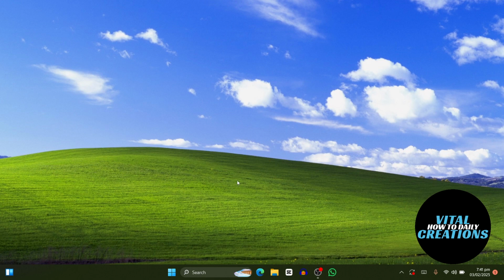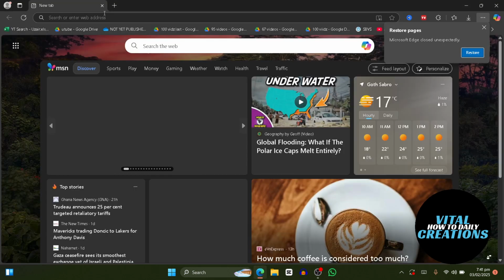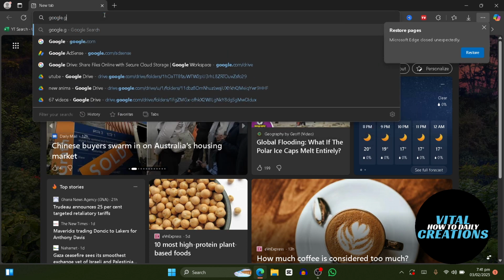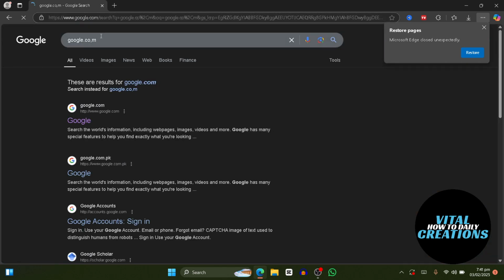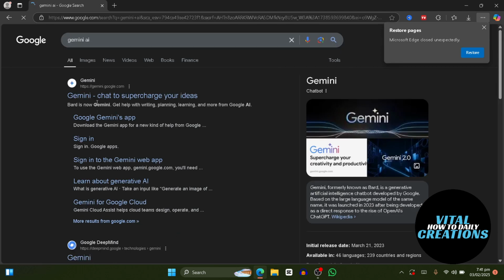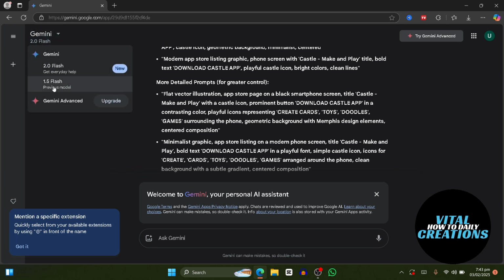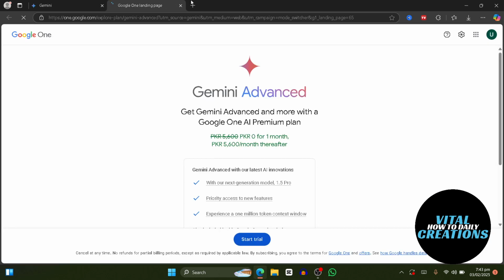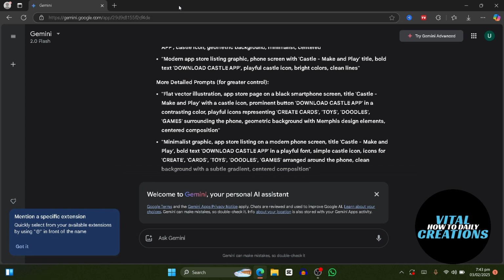HOW TO EFFECTIVELY USE GOOGLE AI STUDIO (GEMINI) FULL IN DEPTH PC GUIDE - 2025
Hey everyone, and welcome back to the channel!  Want to unlock the true power of Google AI Studio (Gemini)?  This in-depth PC guide will equip you with the knowledge and skills to effectively leverage this cutting-edge AI platform. We'll delve into the intricacies of Gemini, explore its advanced capabilities, and guide you through practical examples of how to use it for a wide range of tasks. Whether you're a developer, a researcher, or simply curious about the future of AI, this video is a must-watch! So grab your keyboard and let's dive deep into the world of Googles AI Studio!